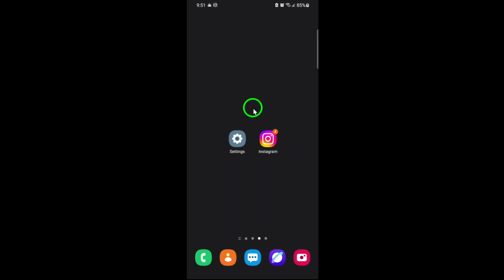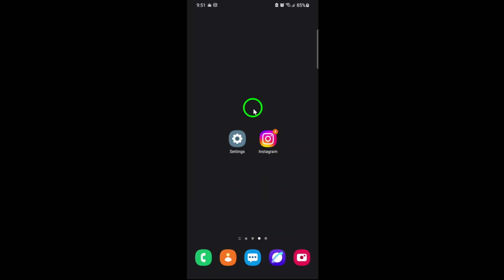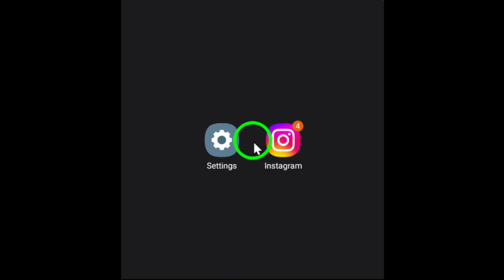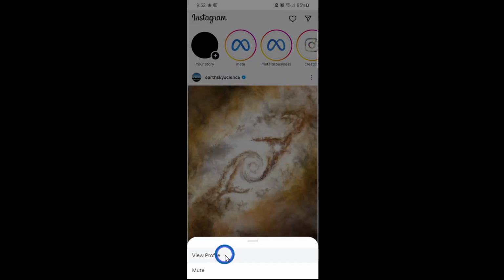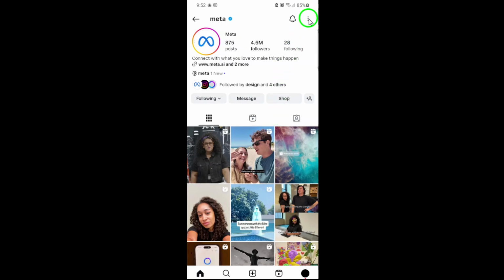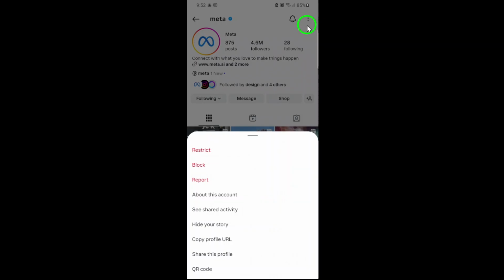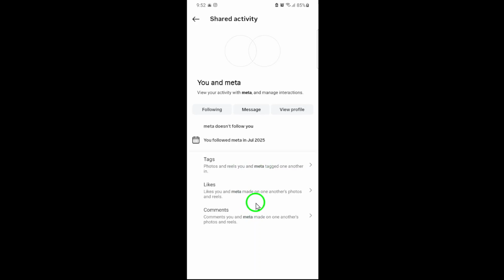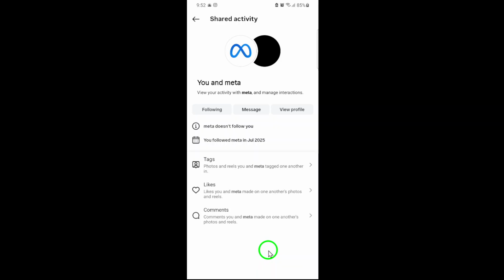How To See Shared Activity with Someone on Instagram (Updated)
Learn how to see shared activity with someone on Instagram in this updated step-by-step guide. Discover how to quickly view the tags, likes, and comments you and another account have exchanged, so you can keep track of your interactions and shared moments.

Follow these steps to see shared activity with someone on Instagram:

1. Open the Instagram app

2. Go to the profile of the account you want

3. Tap on the three dots in the top-right corner

4. Tap See shared activity

This video covers the latest method for checking your shared activity on Instagram, ensuring you stay up to date with the newest features. Perfect for anyone wanting to review their Instagram connections or manage their social media interactions more effectively.-
Timeline:
00:00 Start
00:12 How to do it
01:05 End